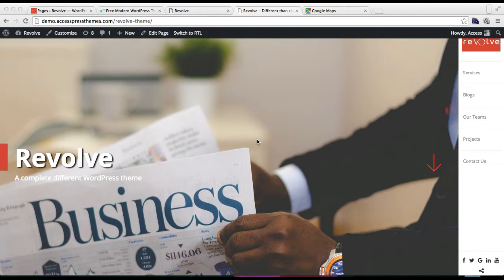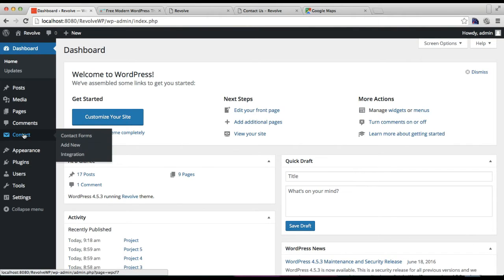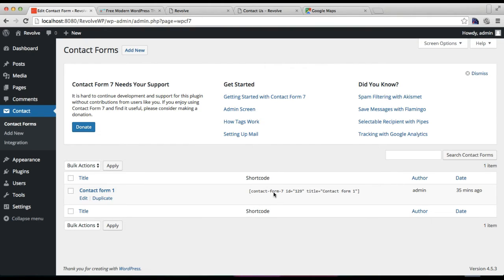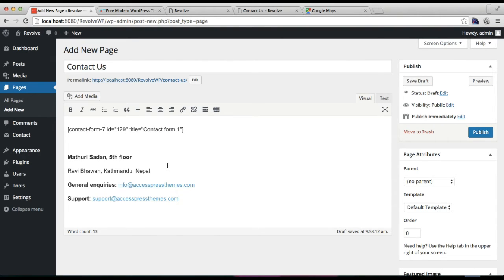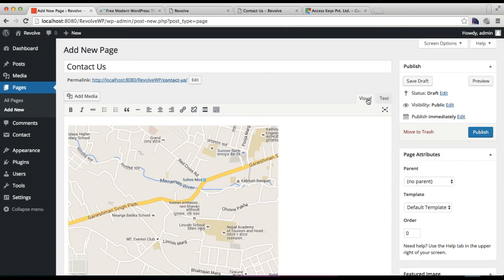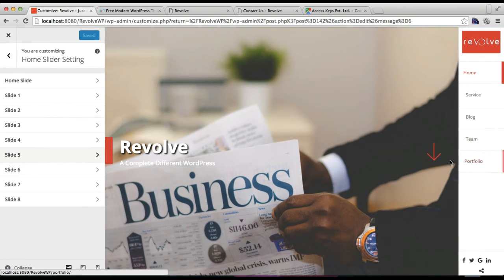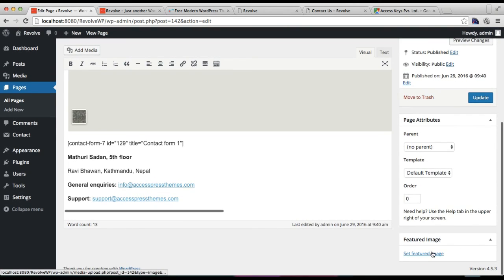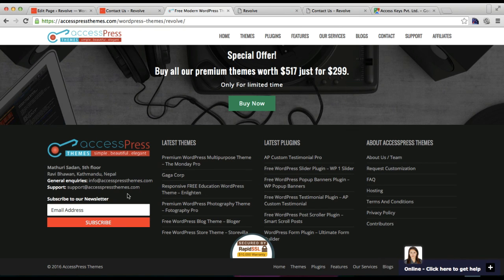Revolve - How to Configure Contact Us Page on Home Slider and Add to Menus | WordPress Tutorial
The Revolve is a Beautiful Vertically scrolling WordPress theme with elegant design perfect for portfolio, personal blog, business, photography or any other use. It is feature-rich, multi-purpose and powerful WordPress theme with a beautiful and user-friendly design. It offers a complete customization capability and multiple options for building a website instantly.It features customizer tool, homepage options, inbuilt widgets

6 premium WordPress themes well suited for all sort of websites. Professional, well coded and highly configurable themes for you.

55+ premium WordPress plugins of many different types. High user ratings, great quality and best sellers in CodeCanyon marketplace.

8Degree Themes offers 15+ free WordPress themes and 16+ premium WordPress themes  carefully crafted with creativity.